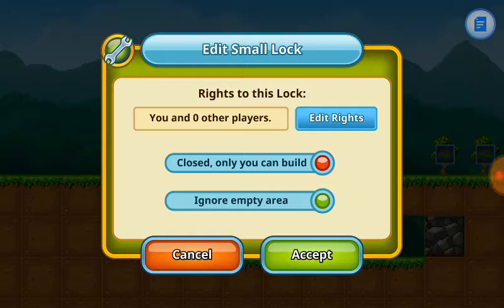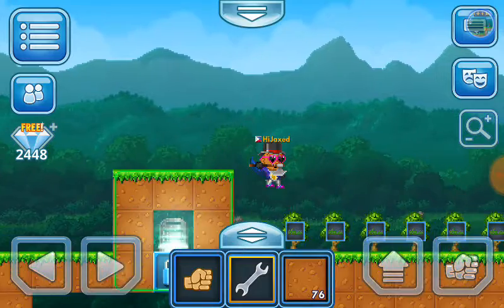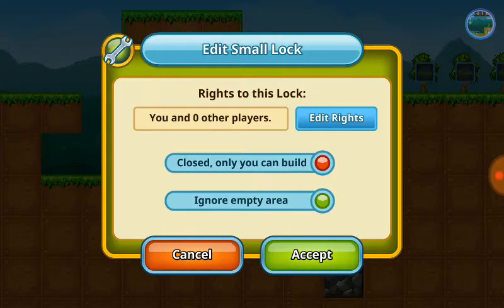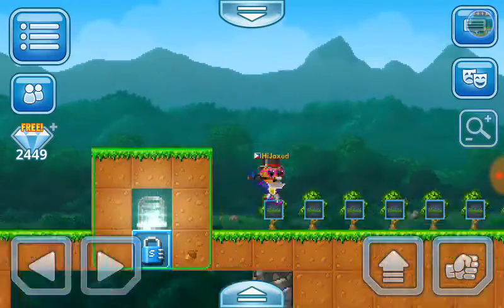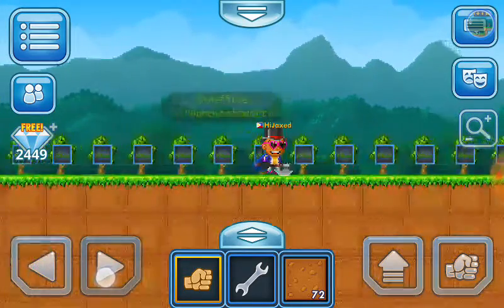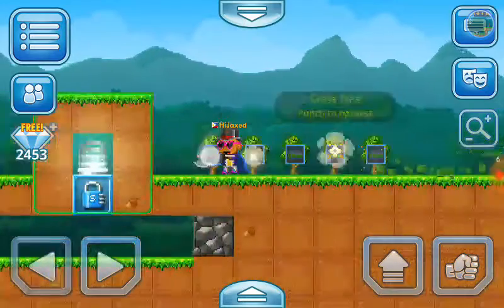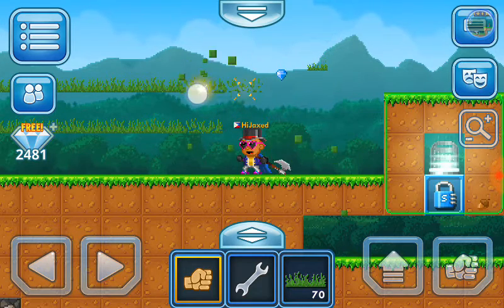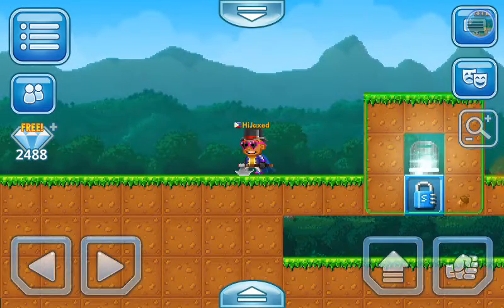Beginner Tutorial Advanced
It's a tutorial about how to get an advanced start in-game and It gives you a huge boost at the start.

Materials needed:
100 Gems
25 Cave wall seeds
25 Soil block seeds
100 Candy Cane blocks from getting prize from help break worlds.